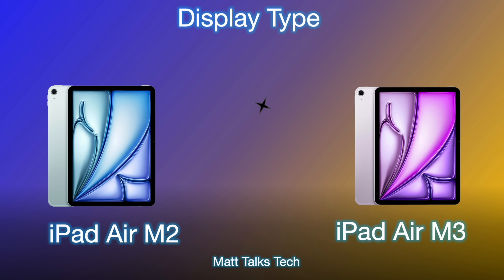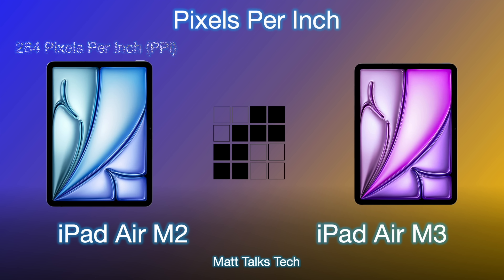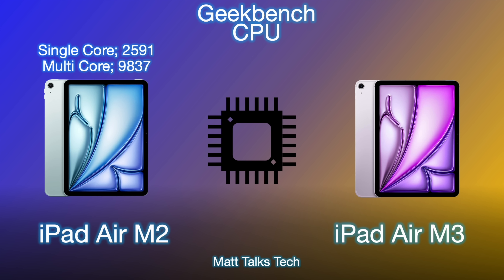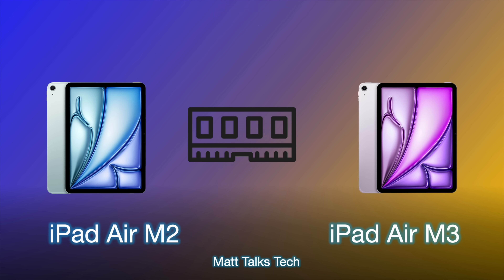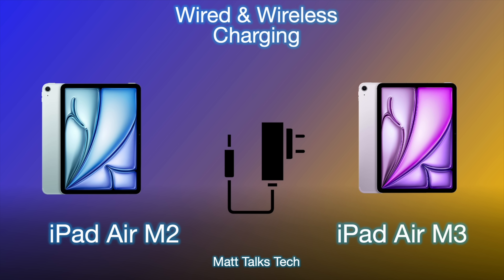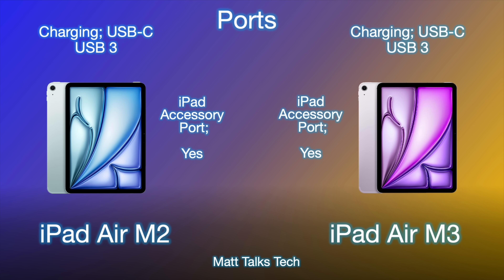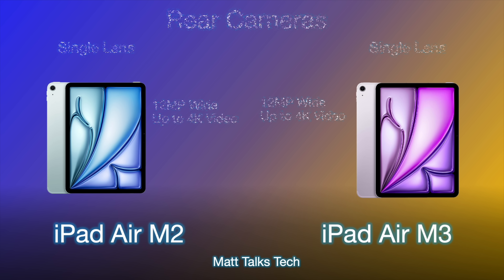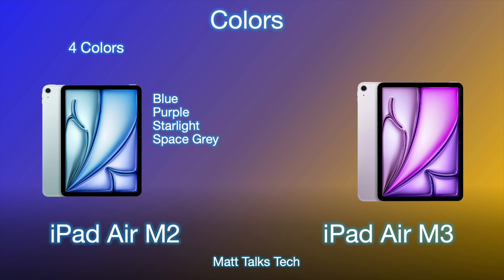iPad Air M3 VS M2 - The REAL Difference Between M3 and M2 iPad Air!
What Diffrences are there between the iPad Air M3 vs iPad Air M2 for both the 11 and 13 inch Models? What Upgrades and NEW Features do we get. Well today we are going to do a Review Of Specs between both of these iPad Models.

Concepts from;

Matt Talks Tech; I have created these renders myself